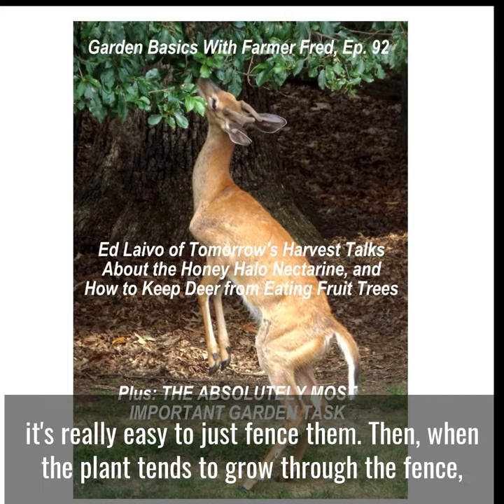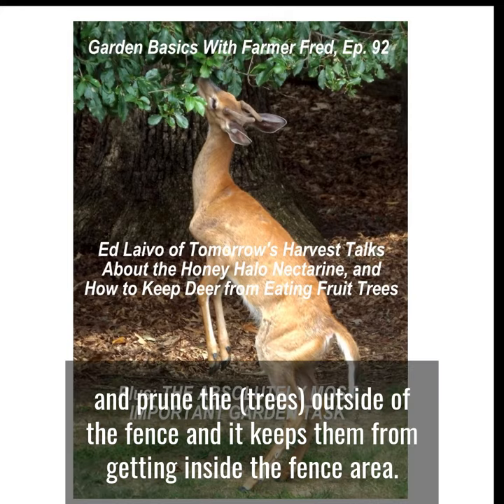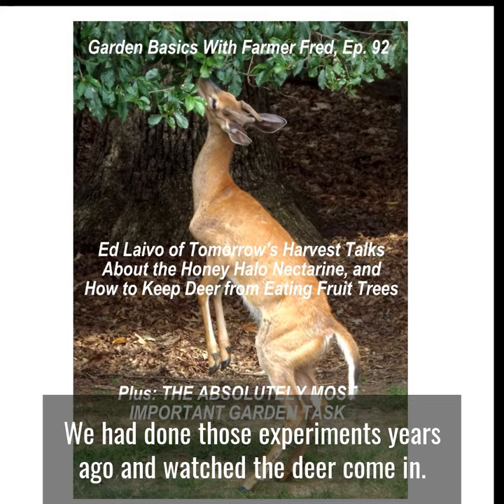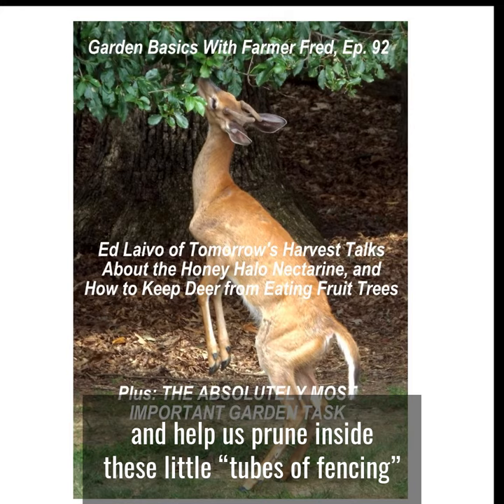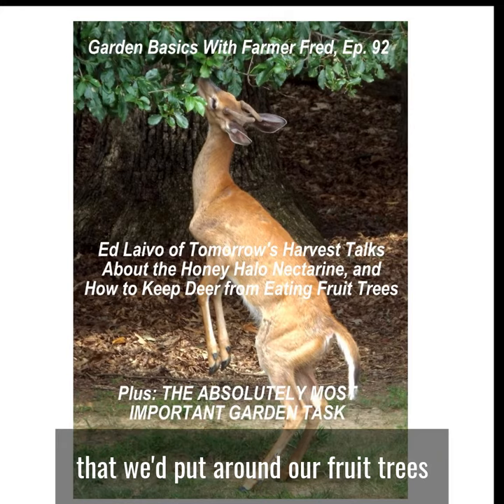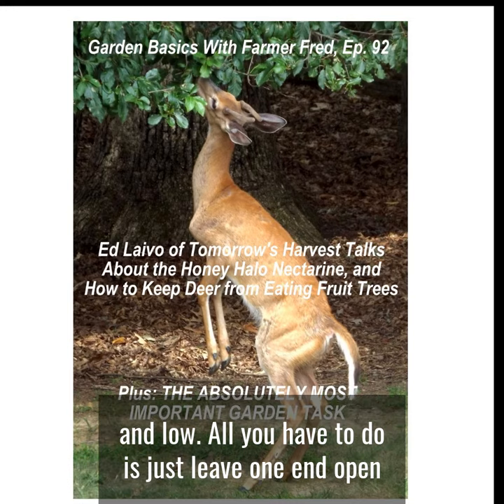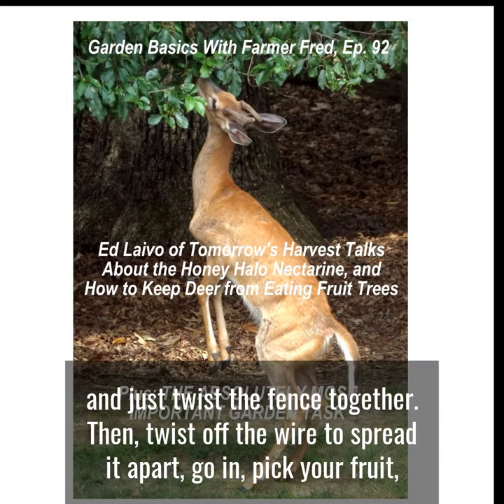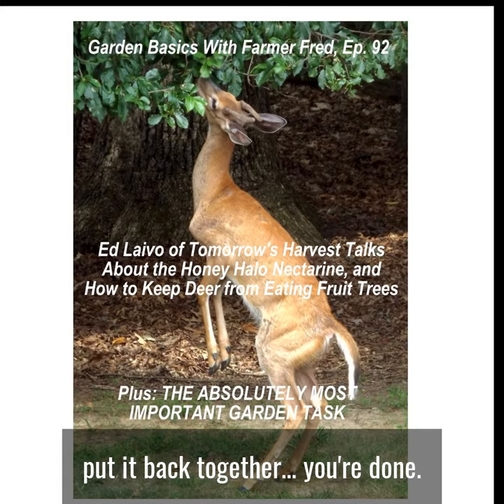Deer-Proofing Your Fruit Trees. The Farmer Fred Minute.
Fruit tree expert Ed Laivo talks about a strategy for keeping the deer away from your fruit, while helping you maintain size control on the trees. More on Episode 92 of the Garden Basics with Farmer Fred podcast.